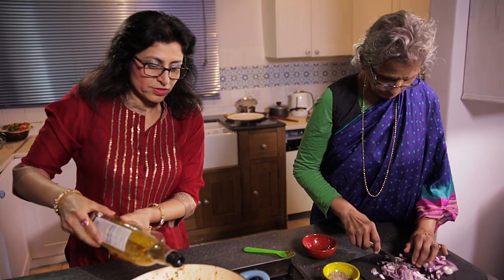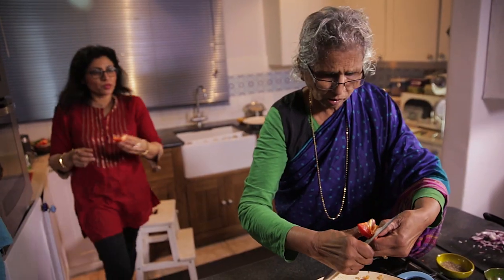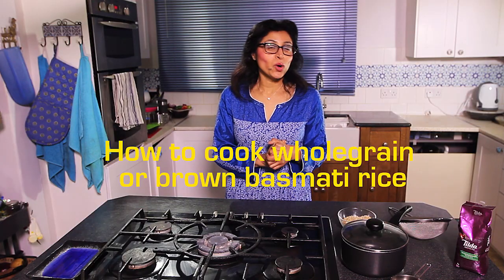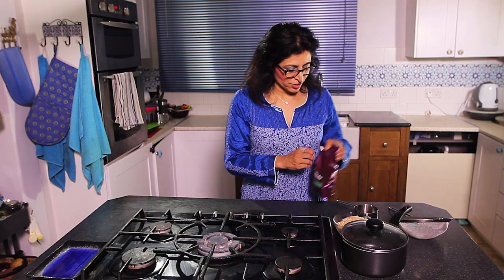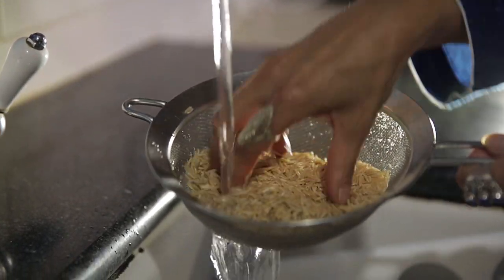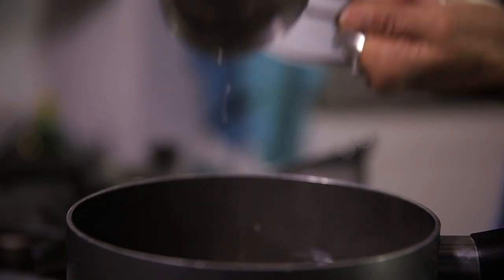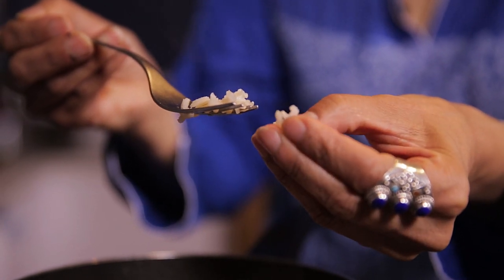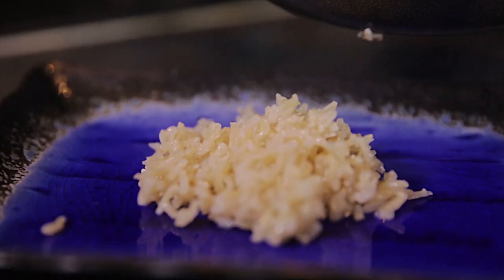How to cook wholegrain or brown basmati rice